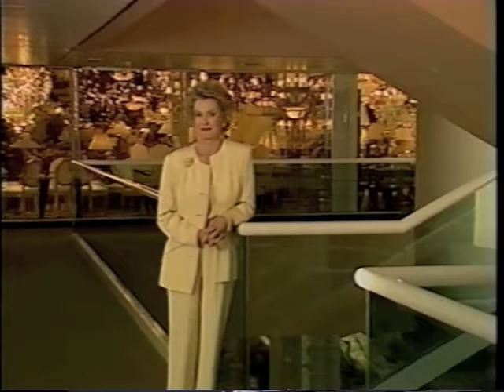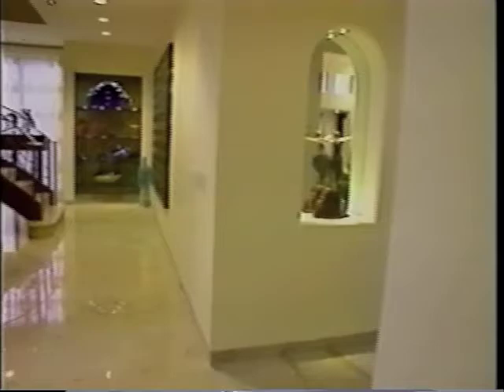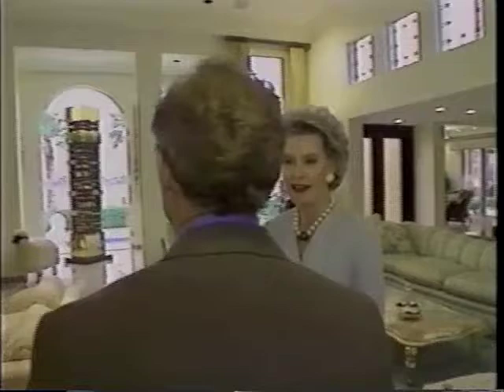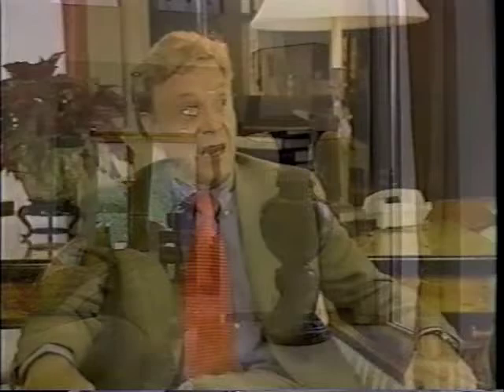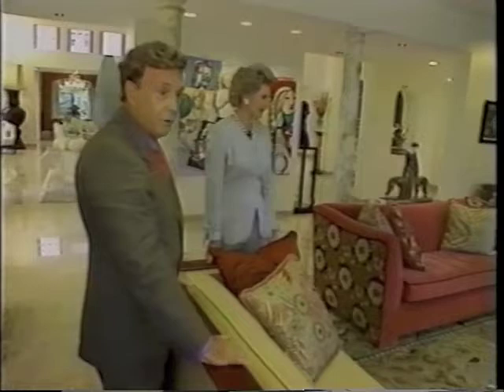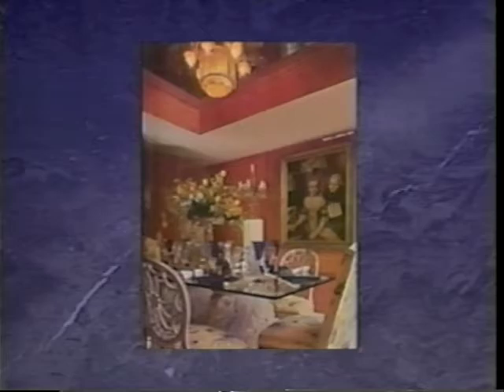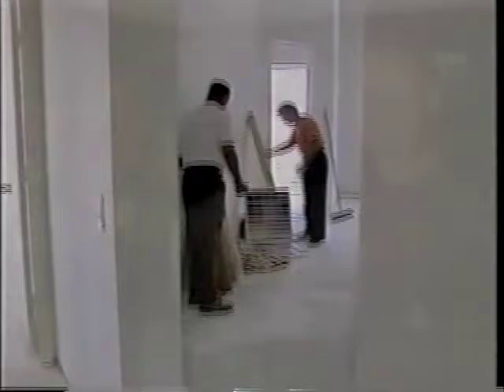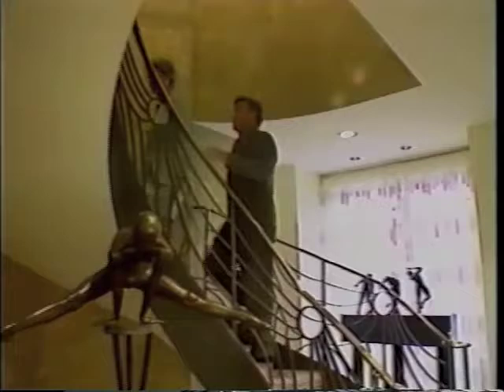David Landau Style Expose from The Decor TV Show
This video displays some of David Landau's expertise with design.